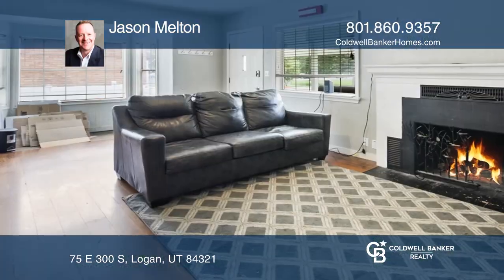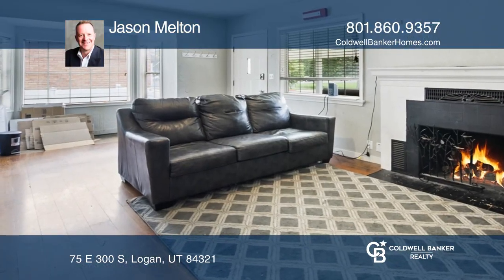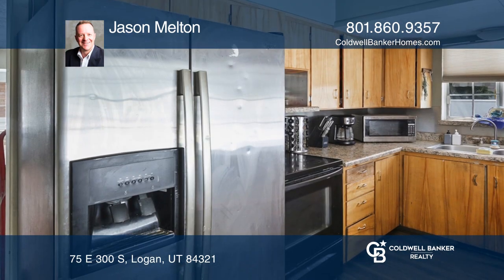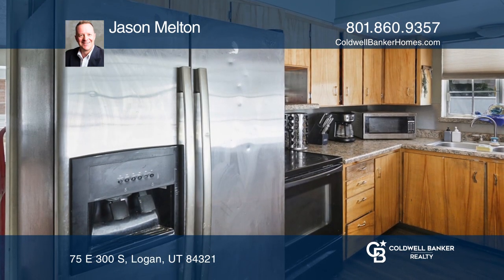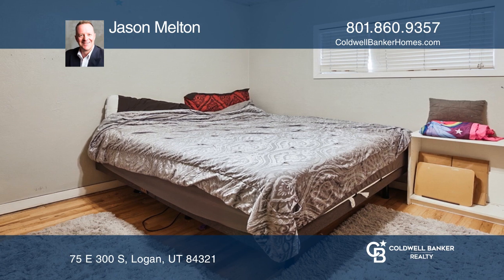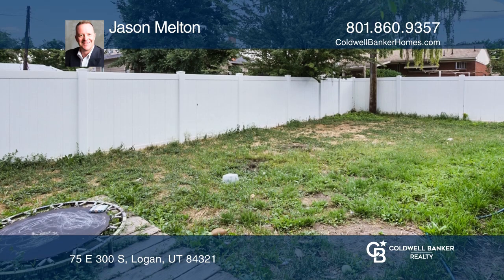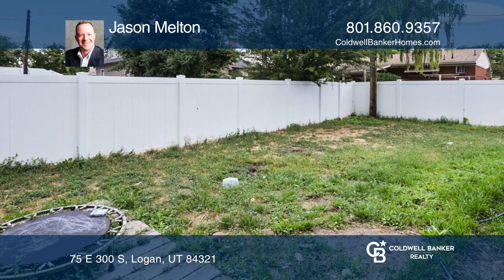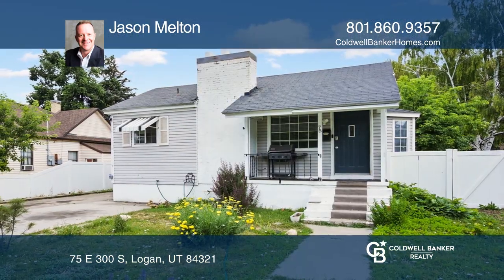75 E 300 S Logan, UT | ColdwellBankerHomes.com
75 E 300 S, Logan, UT

Come check out this cute house close to the University and many parks and local restaurants. A clean slate to make it your own. Great as a first-time homeowner or rented out to the locals. Large jetted tub in the main bath. Lots of space in the basement with two large bedrooms.